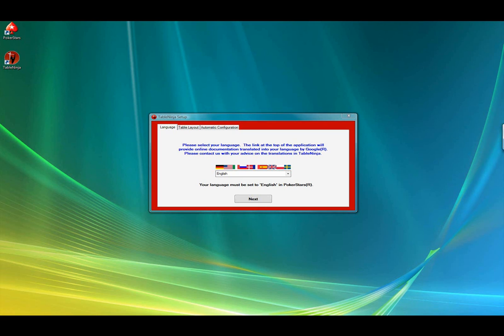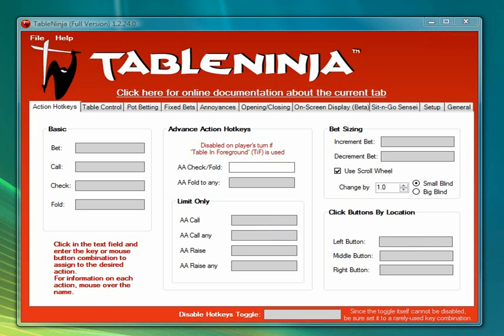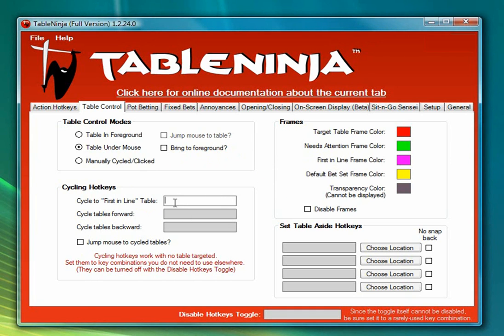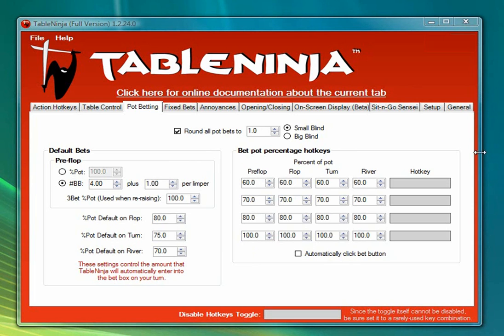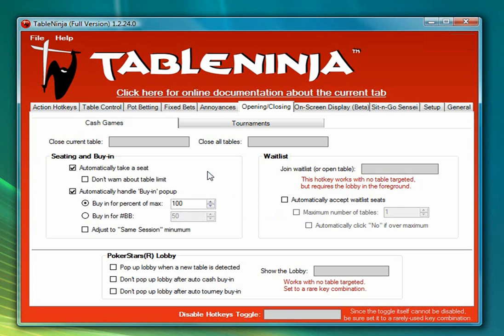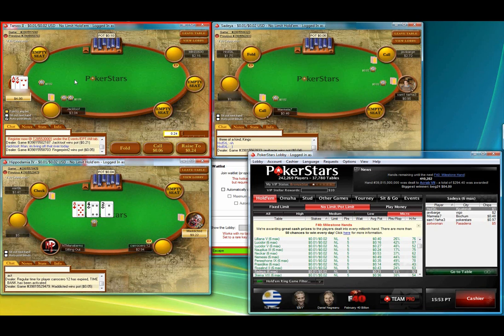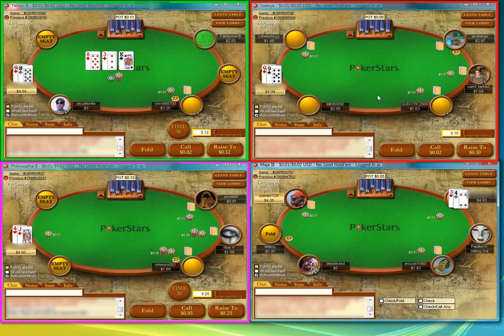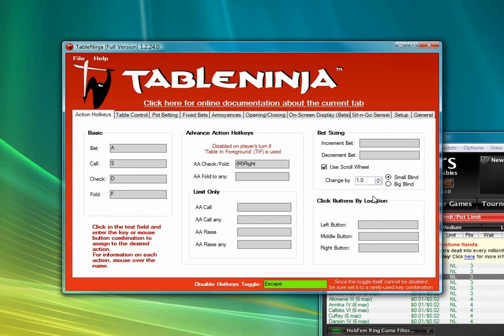TableNinja Tutorial: Getting Started with Cash Games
Download our FREE 100% Full Featured Trial. This video is a tutorial video to help Cash Game players get started with TableNinja.   If you have questions or comments please post on the TableNinja forums